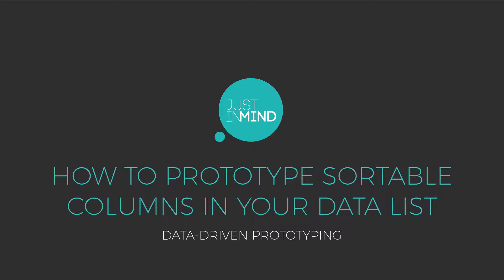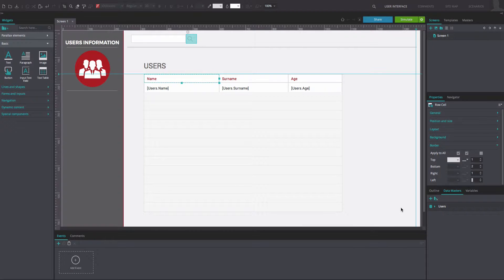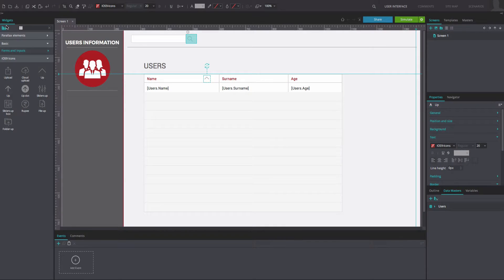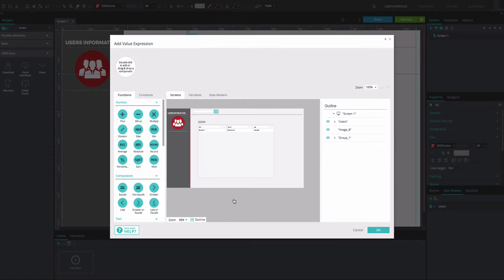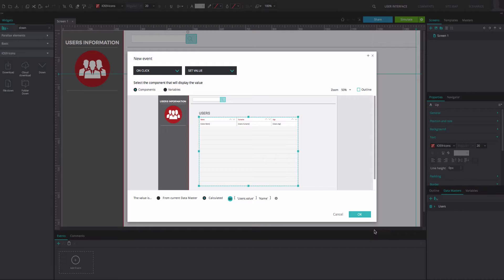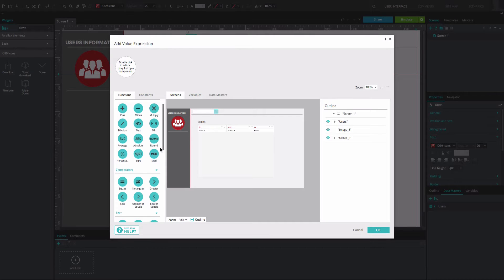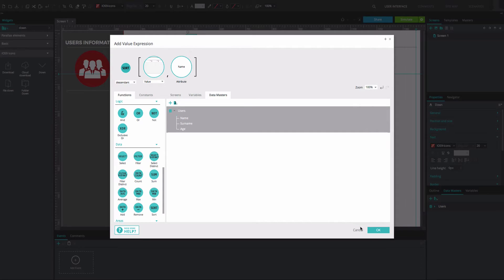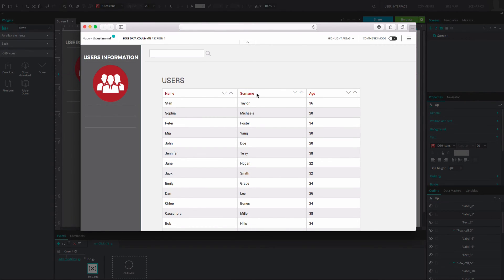How to sort columns in your data list in your web wireframes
In this tutorial, you will learn how to sort each of the columns of your Data List in ascending and descending order, and according to their type (in this case first name, surname and age).

A video transcription is available here, along with an example prototype that you can download for free